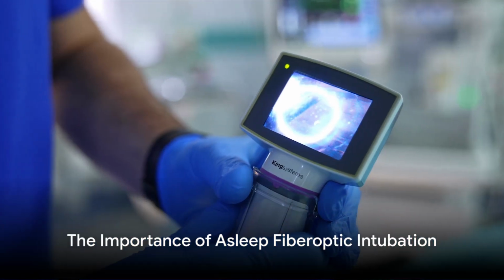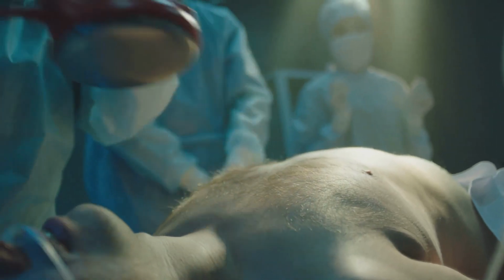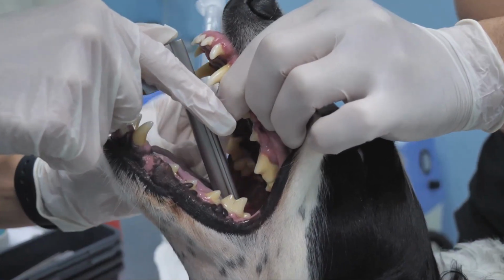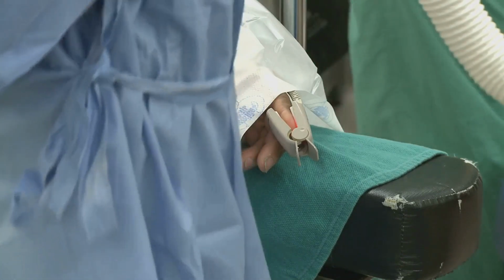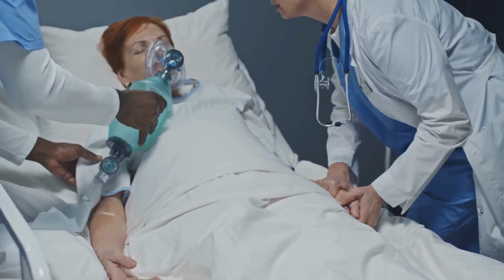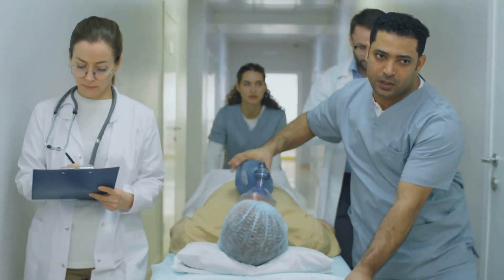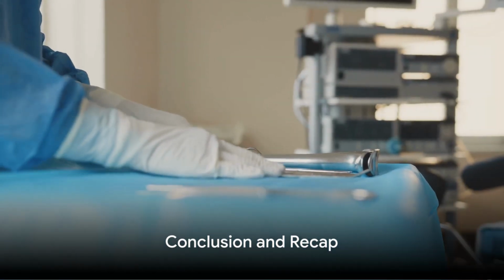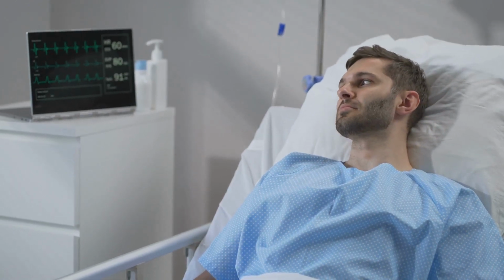Airway Mastery: The Ultimate Guide to Asleep Fiberoptic Intubation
Welcome to "Mastering Asleep Fiberoptic Intubation: A Comprehensive Guide" – your go-to resource for mastering this critical airway management technique. Join us as we delve deep into the intricacies of asleep fiberoptic intubation, equipping you with the knowledge and skills to navigate complex airway scenarios with confidence.

In this comprehensive tutorial, we cover everything you need to know, from the principles of fiberoptic bronchoscopy to the step-by-step process of performing intubation while the patient is sedated. Whether you're an anesthesiologist, an emergency physician, or a critical care provider, this video offers invaluable insights and practical tips to enhance your procedural proficiency.

Learn about patient selection, preoperative assessment, sedation techniques, and troubleshooting strategies to overcome common challenges encountered during asleep fiberoptic intubation. With clear demonstrations and expert guidance, we empower you to tackle even the most difficult airway scenarios with ease and precision.

Don't let the complexities of airway management intimidate you. Watch now and embark on a journey to master asleep fiberoptic intubation, because every breath counts, and proficiency saves lives.